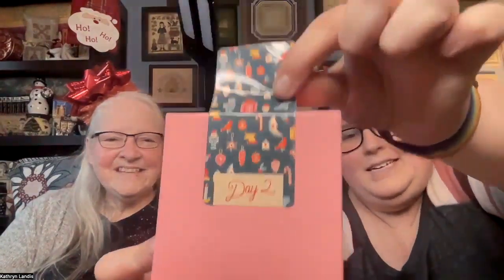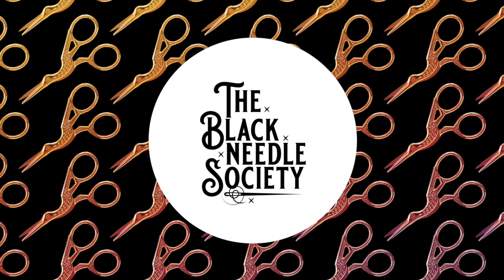The Black Needle Society FlossTube— 12DaysOfStitching Day 2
Hello Society Stitchers!
Throughout the month of December, we will be sharing our stitching progress for 12DaysOfStitching hosted by The Black Needle Society here on FlossTube, and on Instagram! We will also be sharing unboxings of our The Nice List Box throughout the month as we show you our stitching progress as well. Happy Stitching!